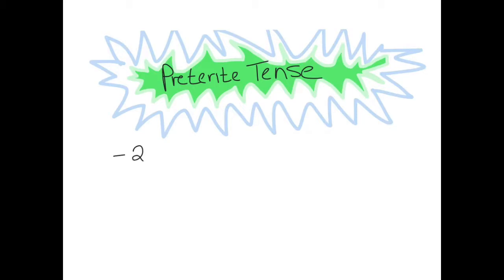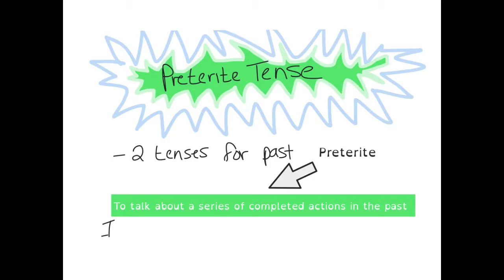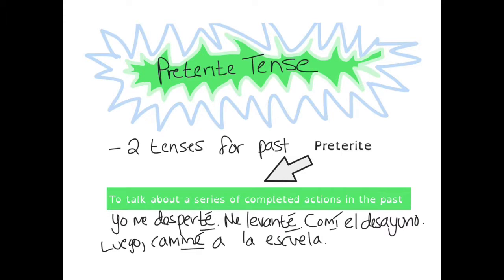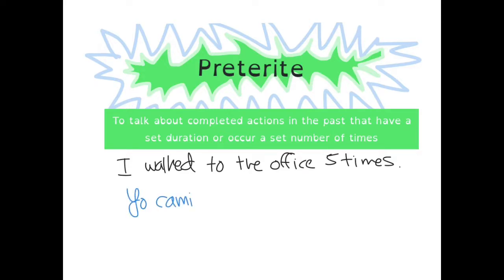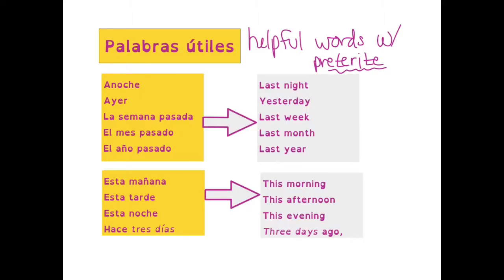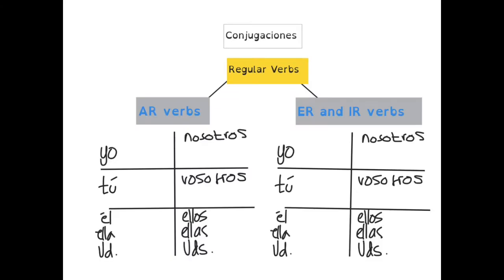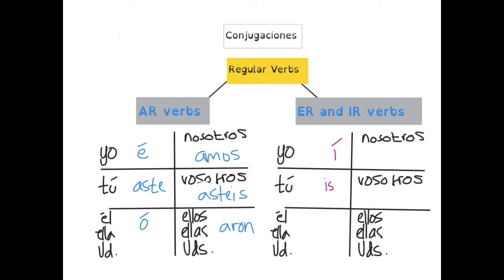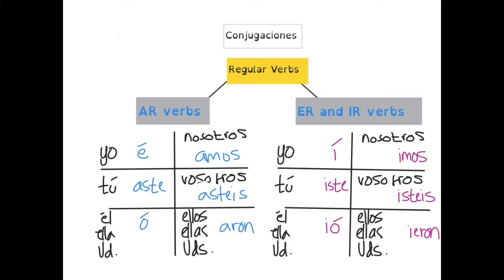Preterite Tense Intro & Regular Verbs